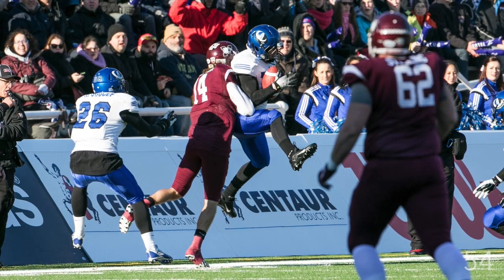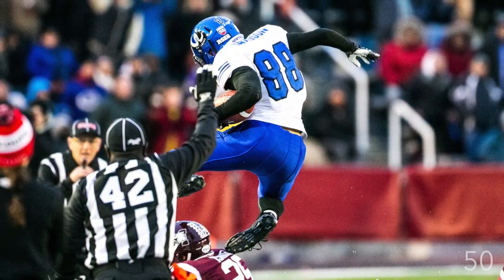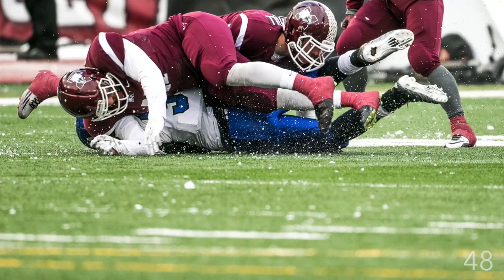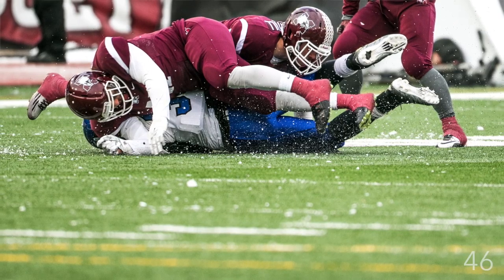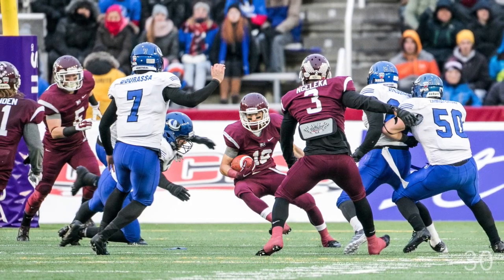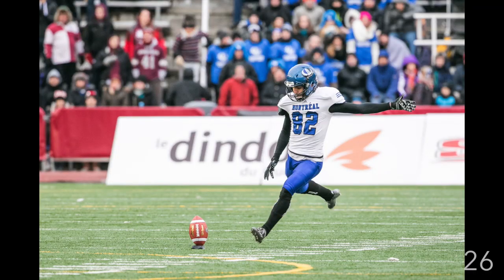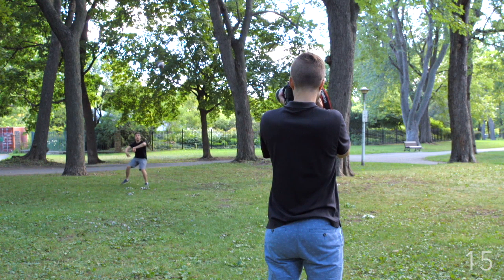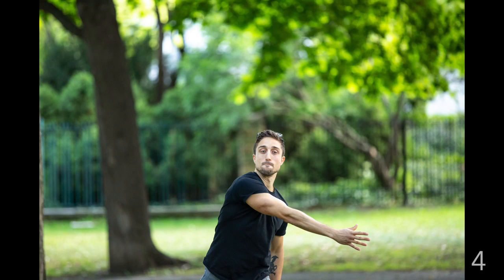How to Boost Your SPORTS PHOTOGRAPHY Game - Minute Monday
Sports photography is a fast-paced field of work; we’ll help you freeze your subjects in the heat of the action!

60 seconds per frame will help you become a better photographer.  Watch every Monday to learn a new aspect of photography, and join us when we go behind the scenes during our professional shoots.